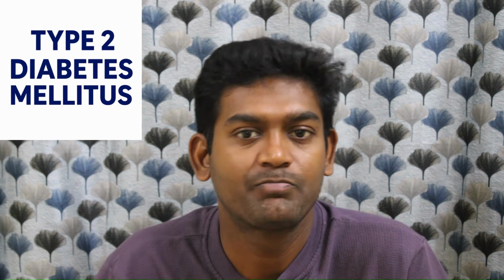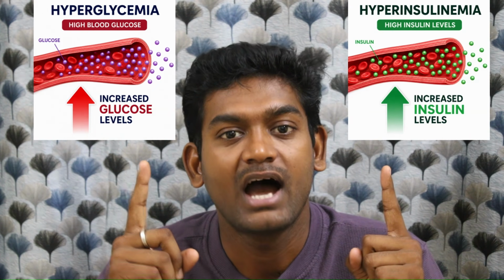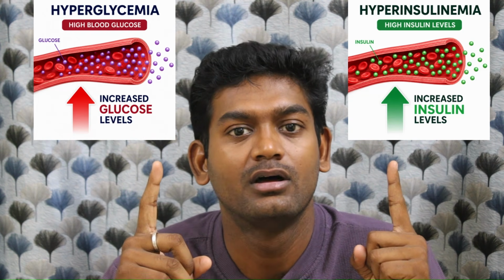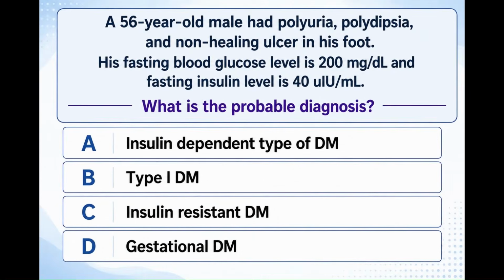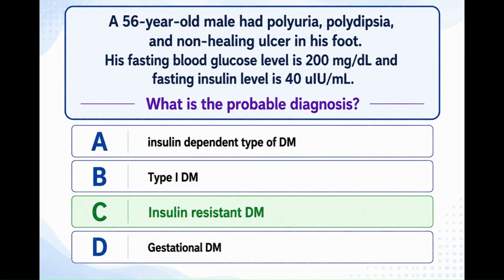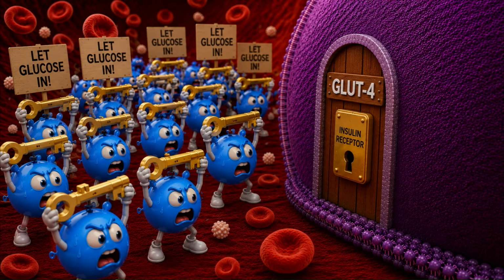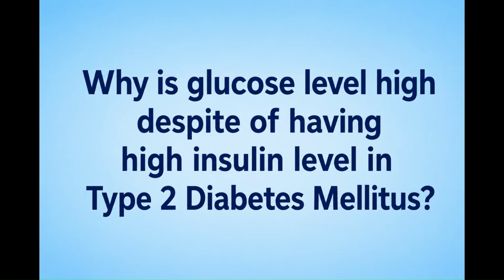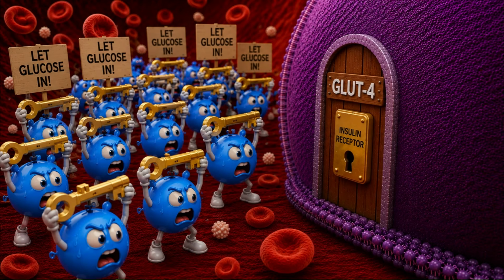Insulin cannot reduce the plasma glucose level?? Type 2 Diabetes!!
Glucose, Insulin, Type 2 diabetes mellitus. This video gives a detailed explaination on the pathophysiology for increased glucose and increased insulin in type 2 diabetes. This is effective for MBBS, BDS, Nursing and other paramedical students.